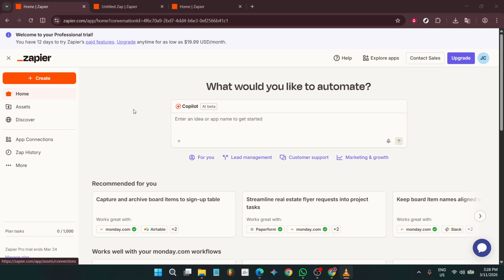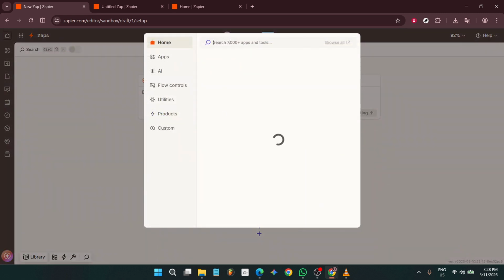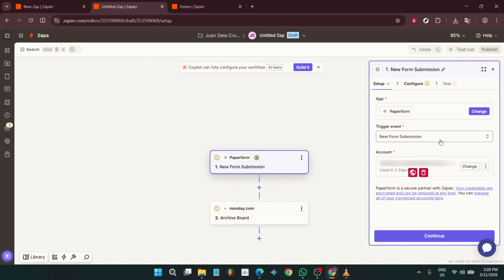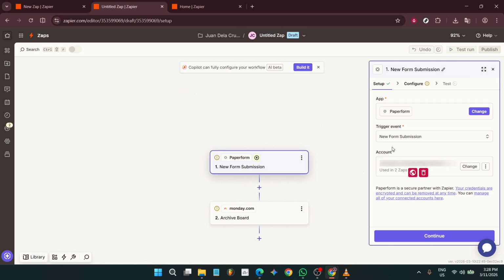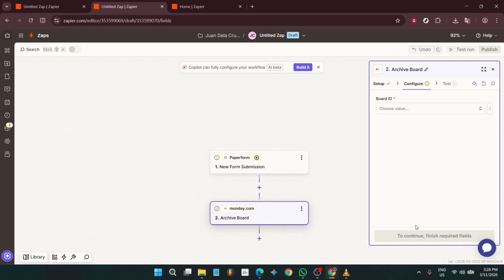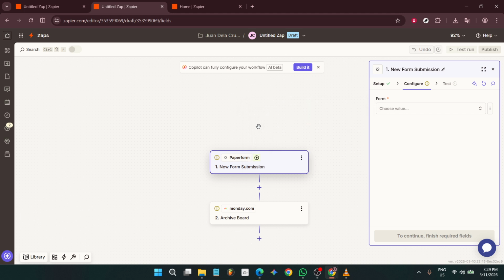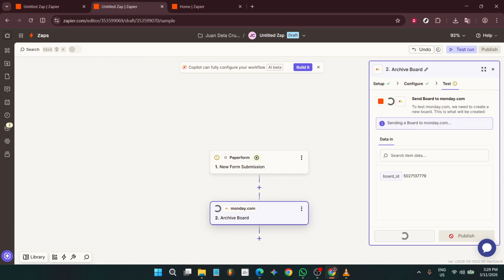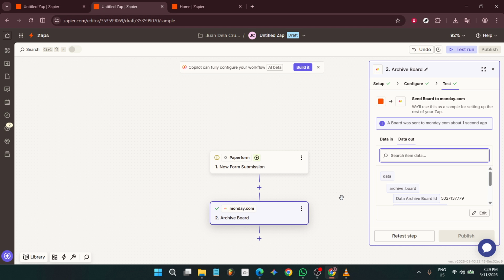How To Integrate Paperform With Monday.com [QUICK GUIDE]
How To Integrate Paperform With Monday.com